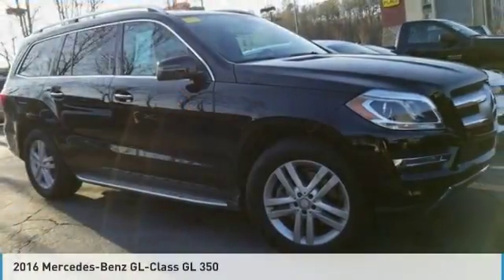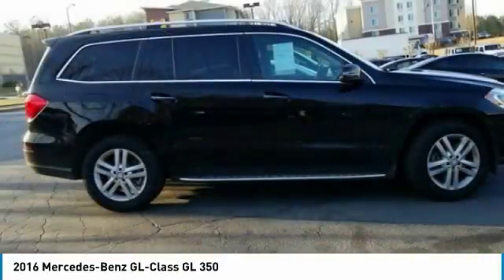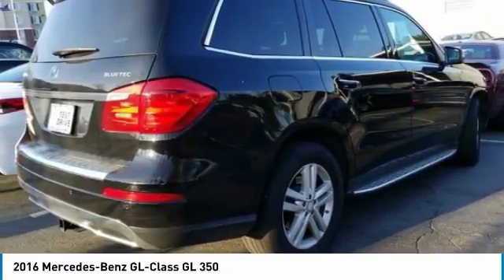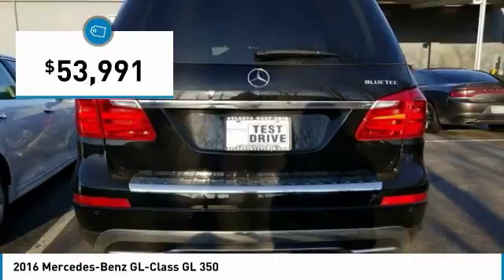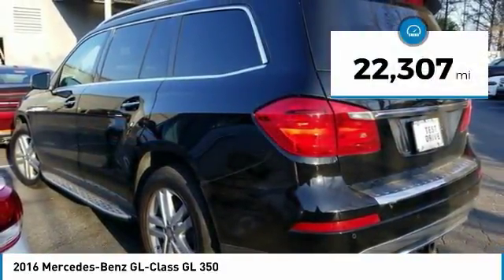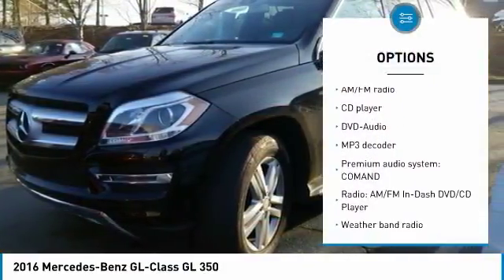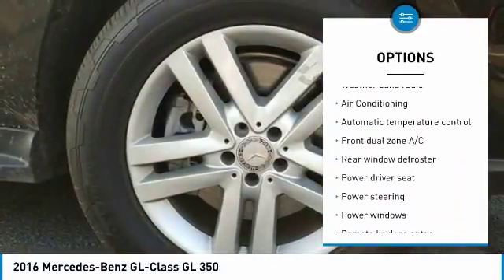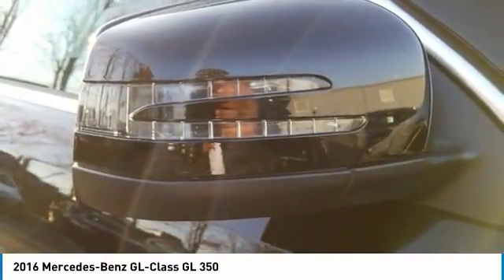2016 Mercedes-Benz GL-Class Lithia Springs GA CP1180A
2016 Mercedes-Benz GL-Class GL 350